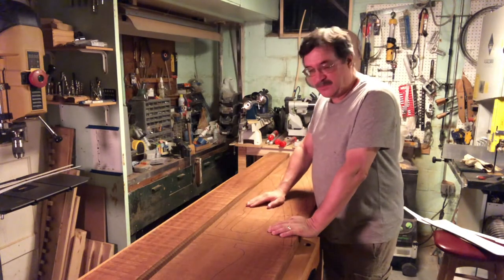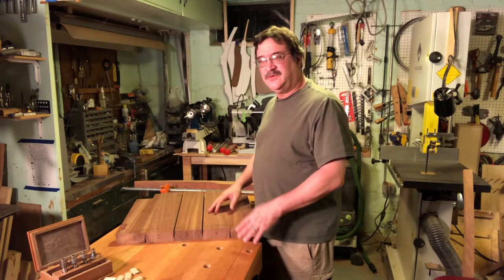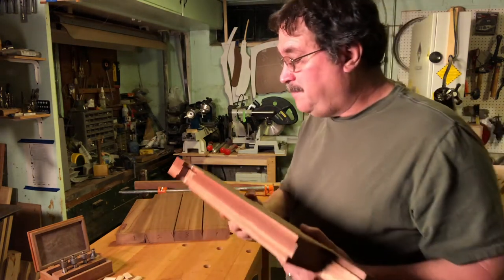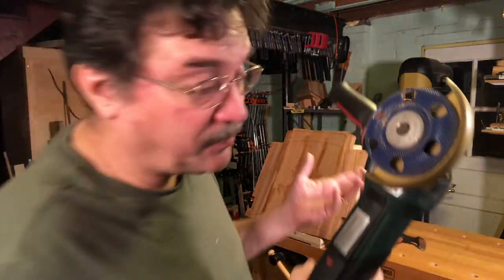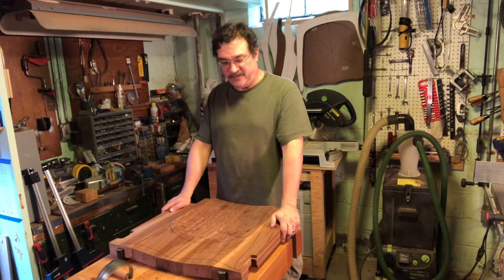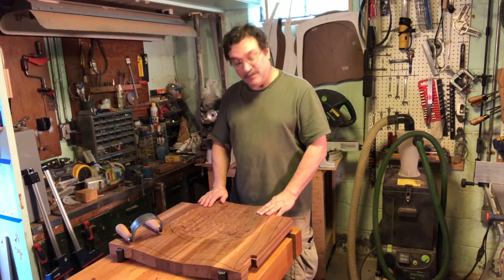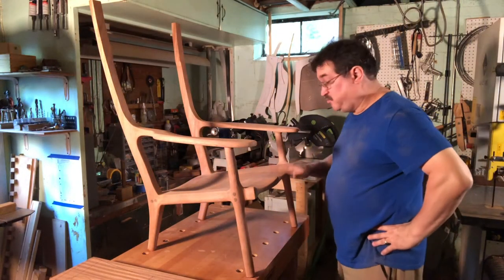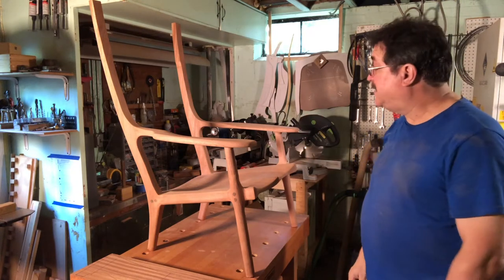Building a Maloof Style Rocking Chair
The steps and processes involved in building a beautiful rocking chair inspired by the designs of the famous woodworker Sam Maloof.

BTW, I make a big deal in the video about not using Ebony as an accent because it's critically endangered and how I use Wenge instead. Which as it turns out is also endangered. Not as critically as Ebony, but still, not the best outcome. So while my intentions were good, my research could use some work.